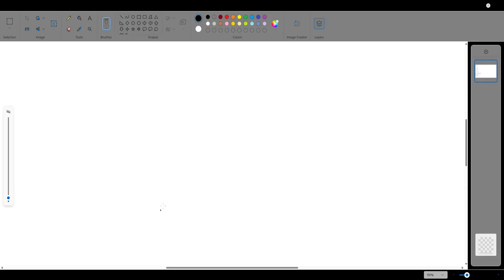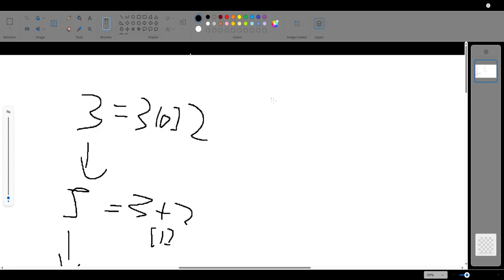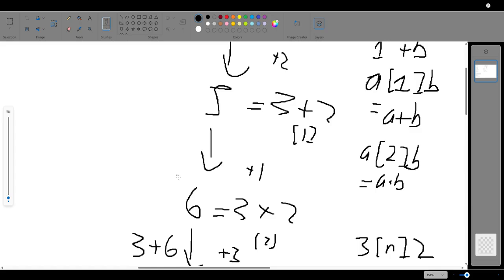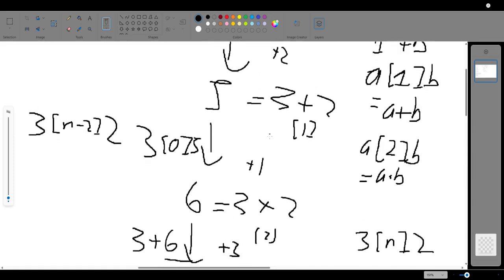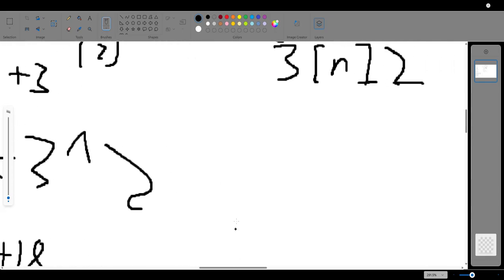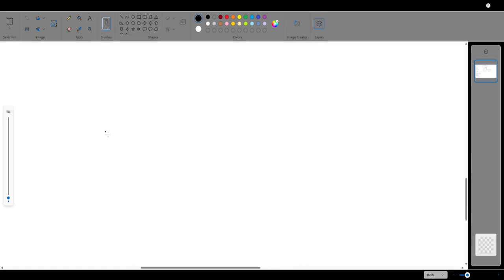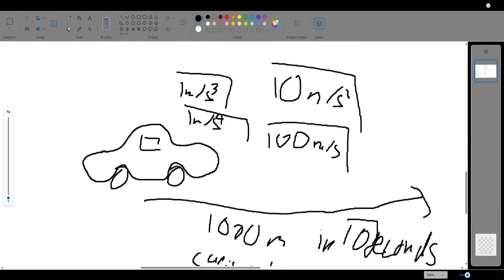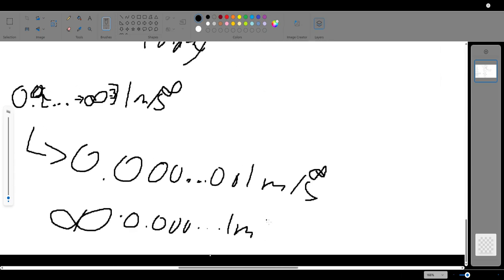Math project thingy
This totally hits the mark, I'll explain a proper thing later, I can also explain this because I didn't do a great job here, and got a few things wrong, but I'm a boomer and can't edit